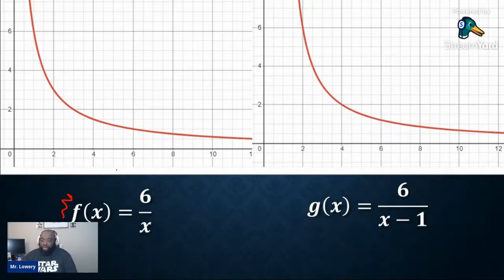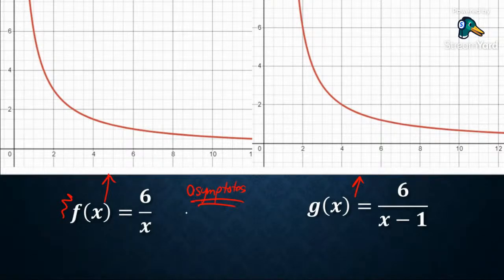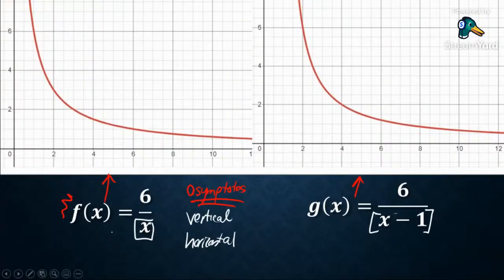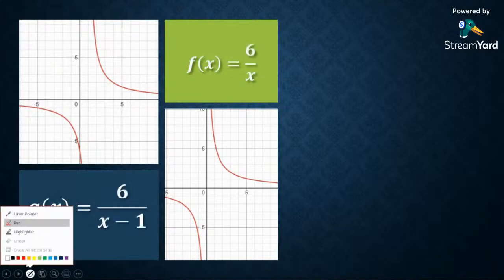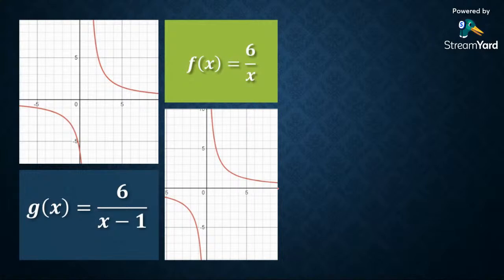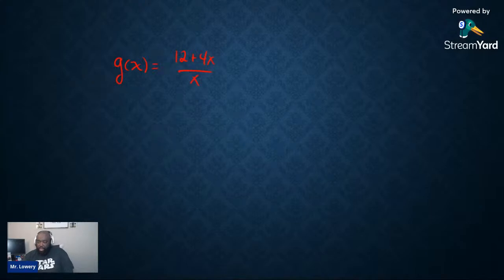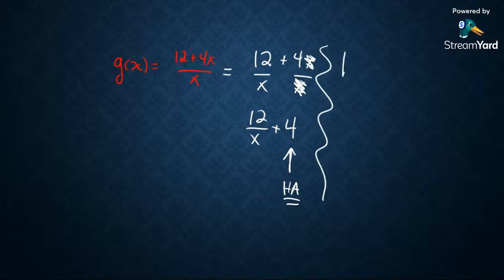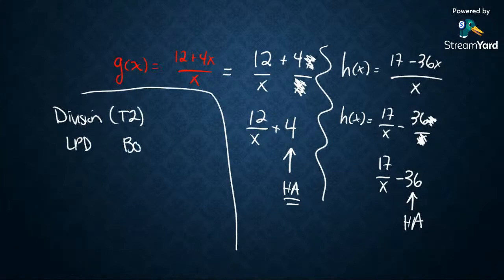Lesson 2.17 and 2.18 Recap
This video is recapping the main parts of lessons 2.17 and 2.18 from the IM curriculum in Algebra 2.